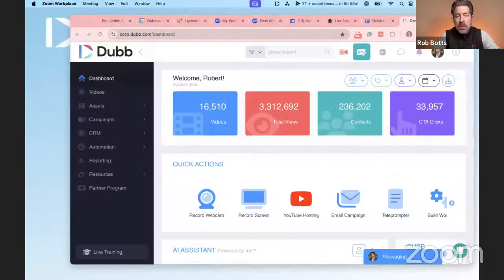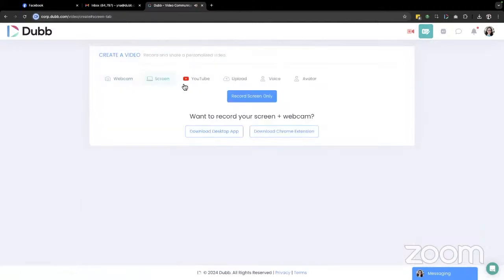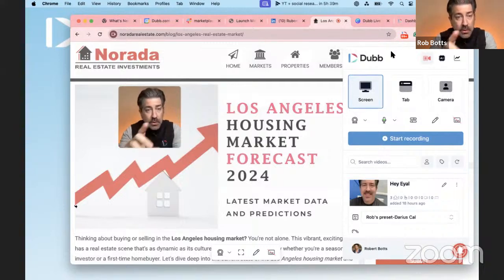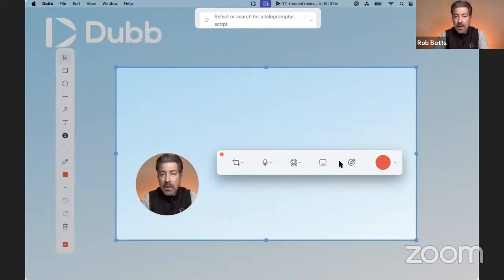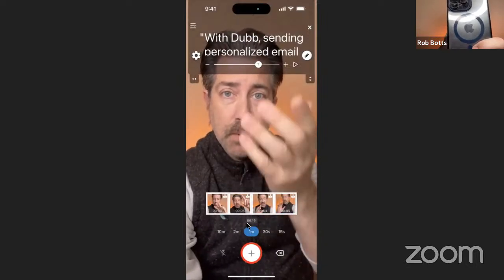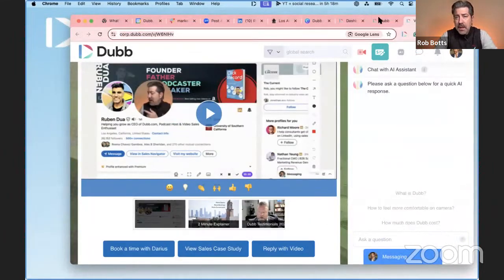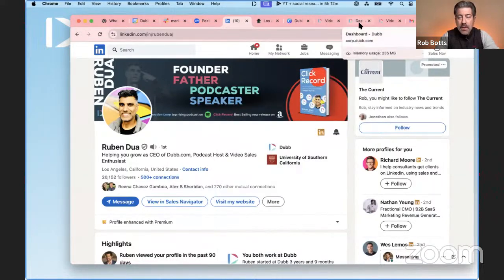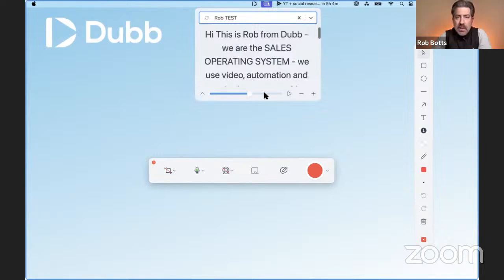Dubb Academy Demo and Training on Zoom (Q4)